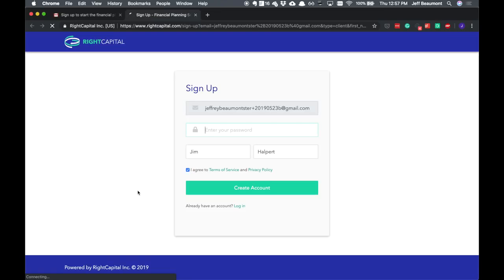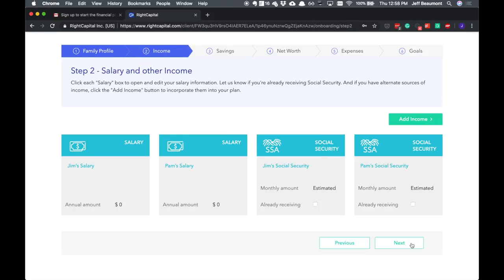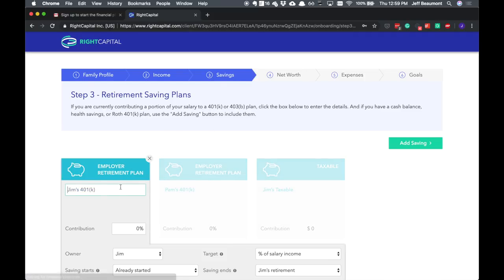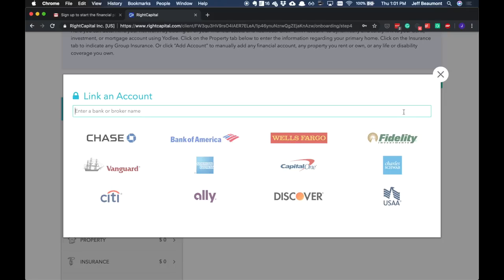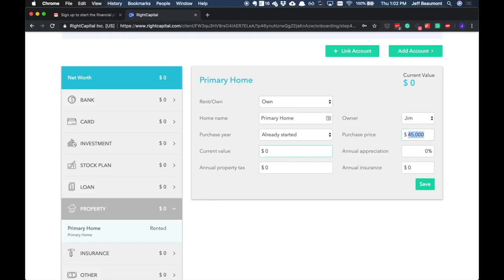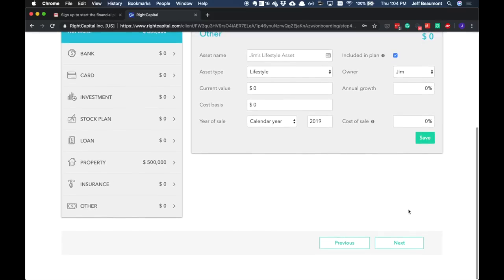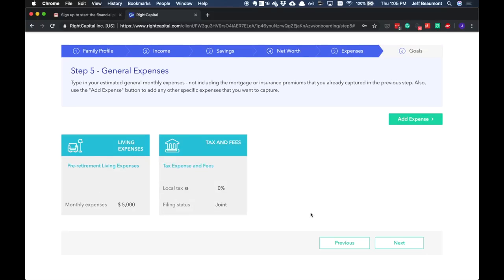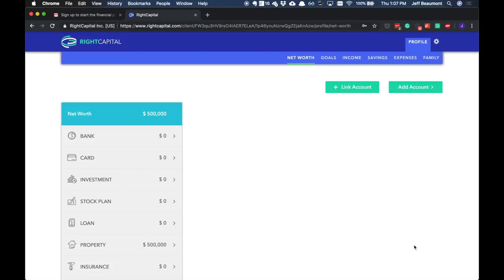Account Setup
Overview of how to setup you account with Right Capital plus more.